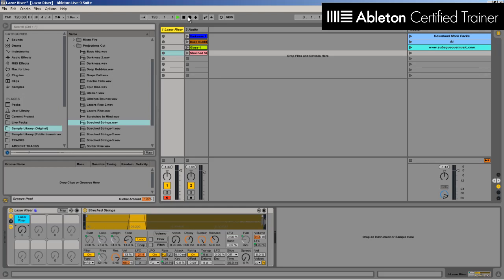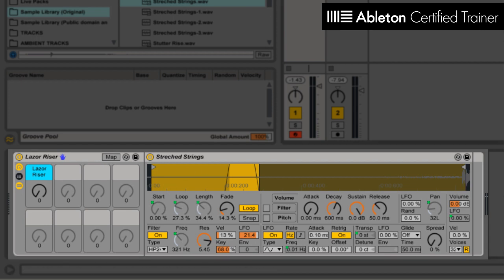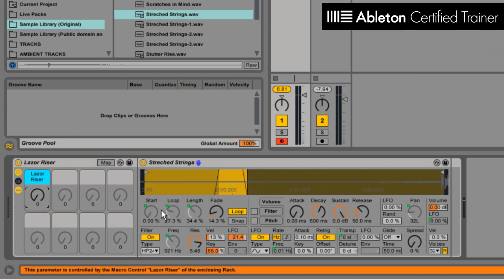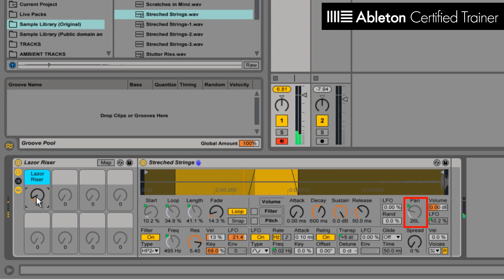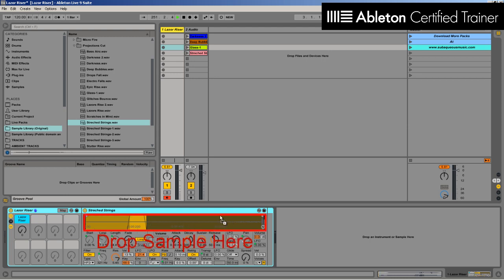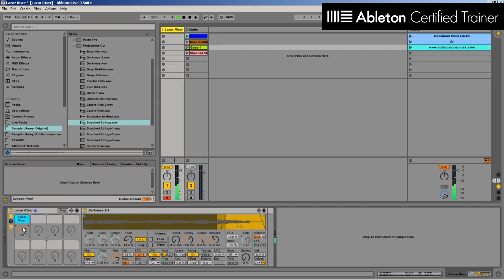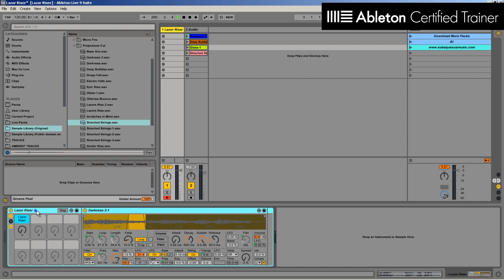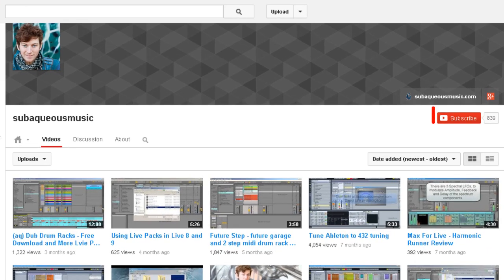Sound Design and FX processing with Live's Simpler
Simper can be an amazing creative tool for adding modulation and crazy sound effects to your synths, risers, and more. This video will show off an example of this with a custom rack with Simpler.